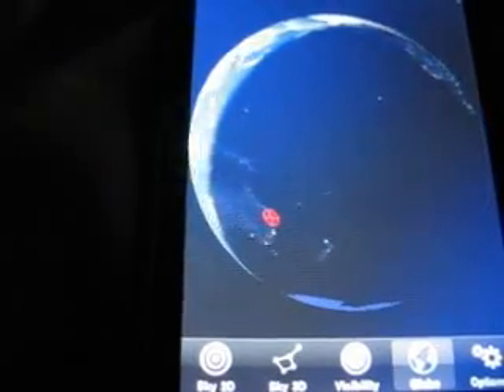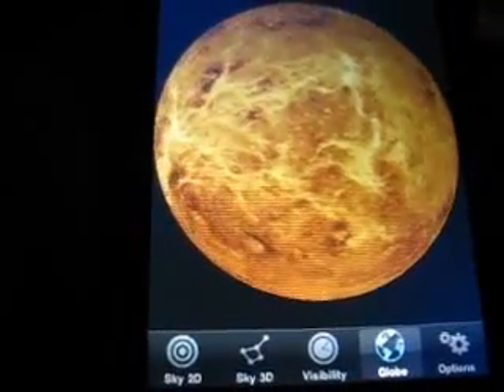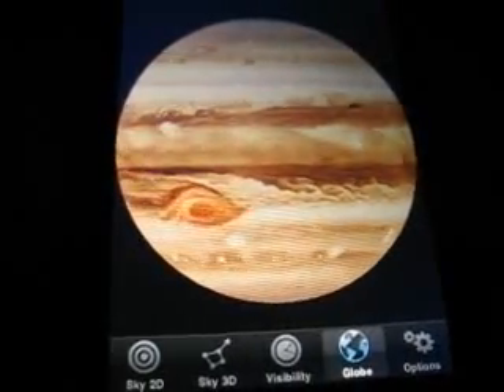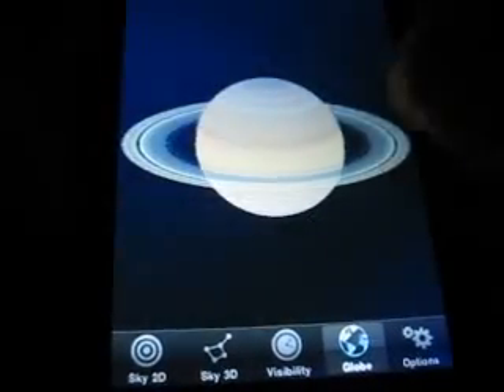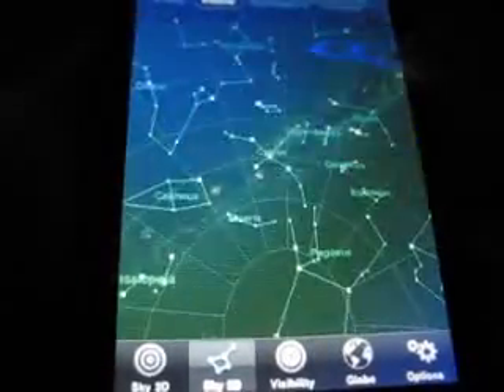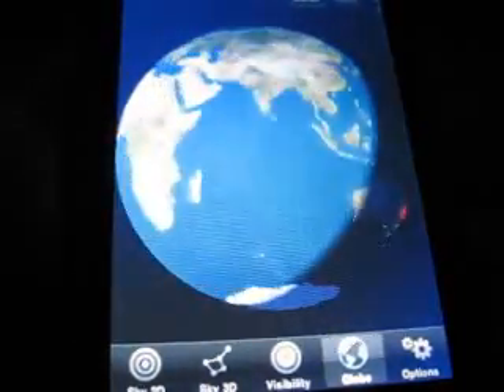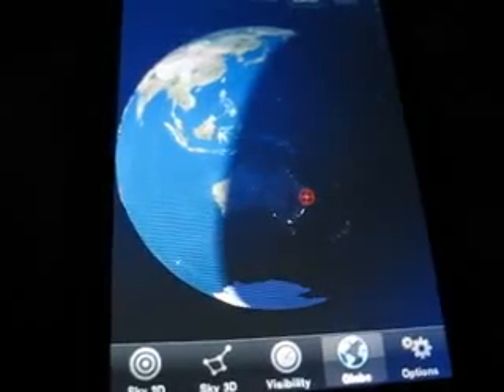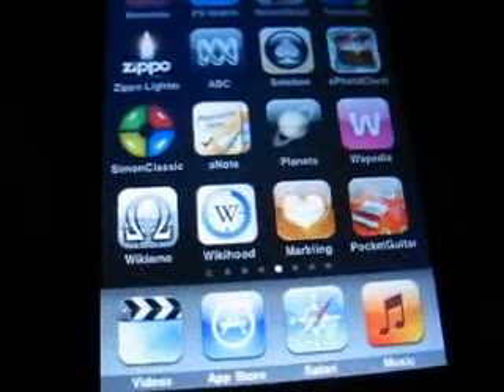Planets (amazing 3D planets) iPod Touch, iPhone & iPad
This is "Planets" an app for the iPod touch, iPhone and iPad. The planets look amazing! Really beautiful 3D models of the planets of our solar system. You can zoom in if you want a closer look too.

It's free from the apps store from Apple. Very nice!